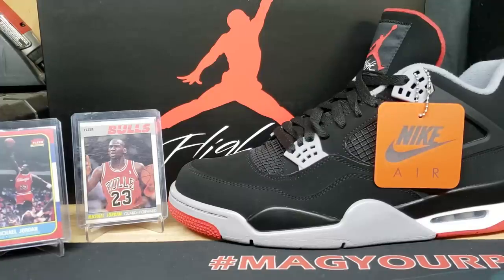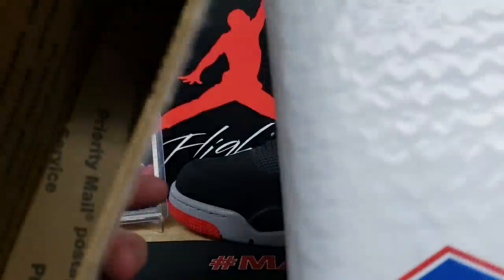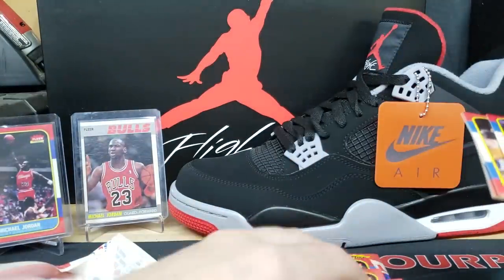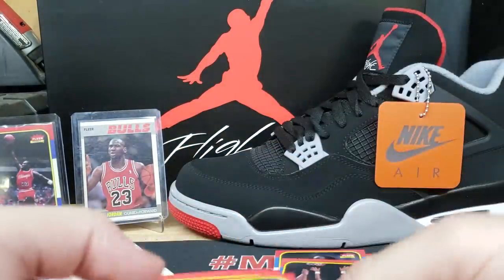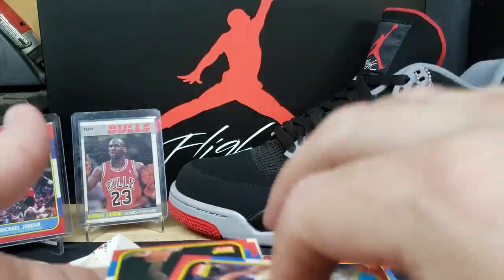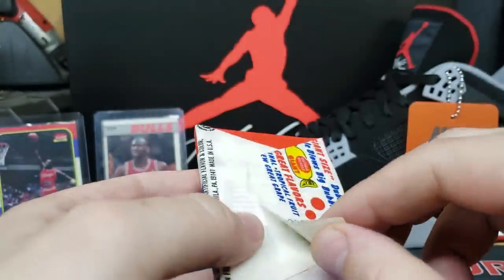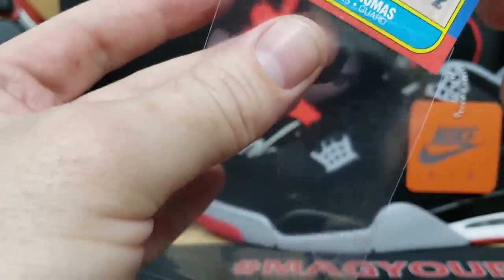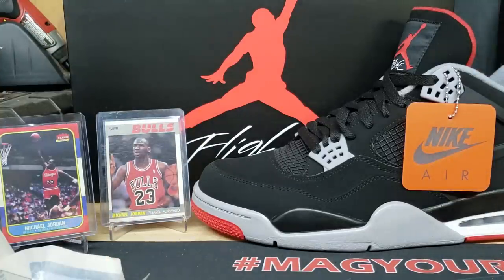The hunt for my holy Grail card....two 86-87 Fleer basketball wax packs!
I did some digging and found what I believe are 2 genuine unopened wax packs of 86-87 Fleer Basketball!!!